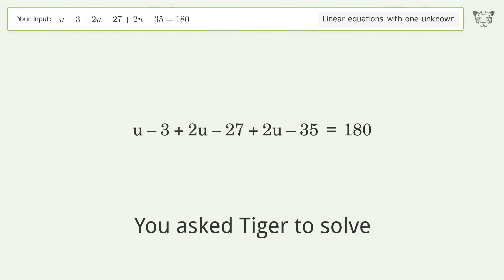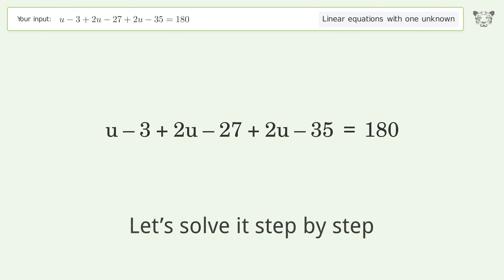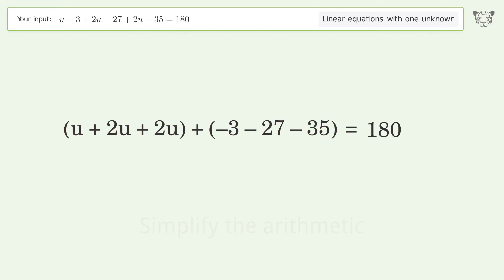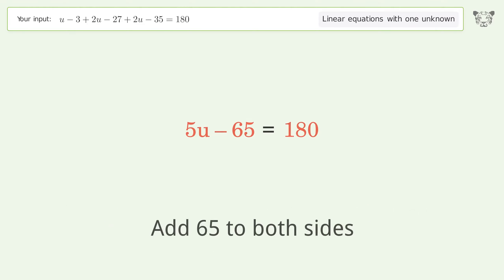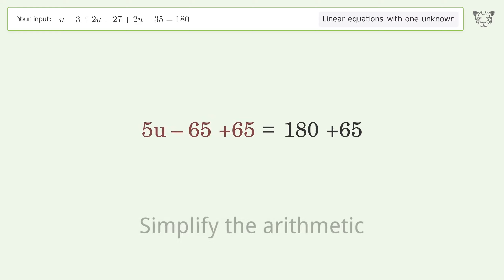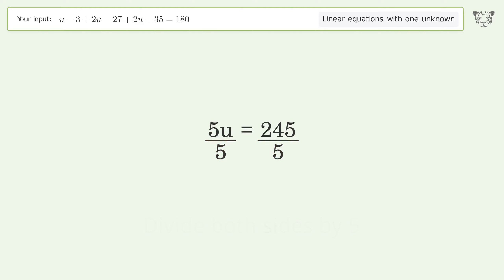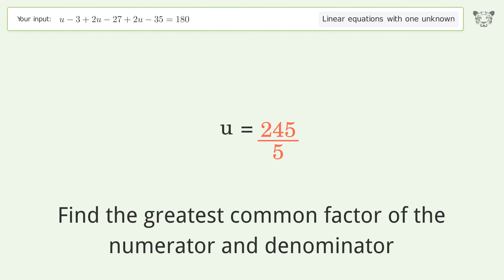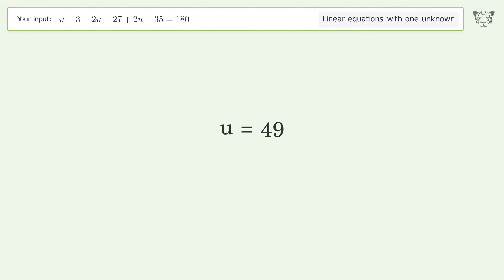Solve u-3+2u-27+2u-35=180: Linear Equation Video Solution | Tiger Algebra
Struggling with u-3+2u-27+2u-35=180? Watch our step-by-step video on Tiger Algebra to master this linear equation effortlessly. Also check out for more tips and tricks for dealing with linear equations with one unknown